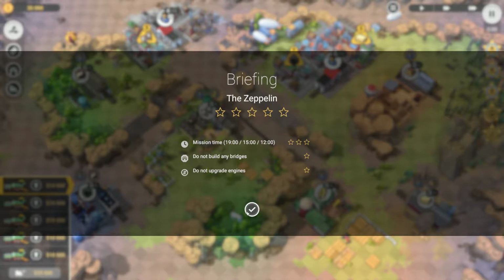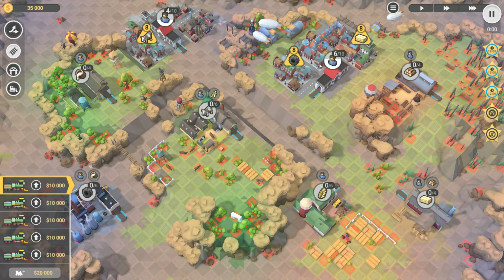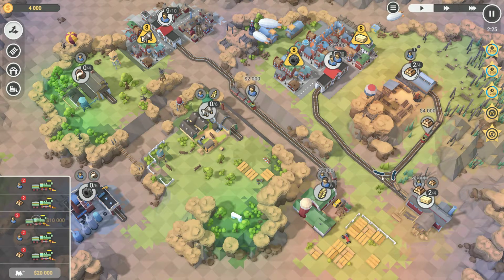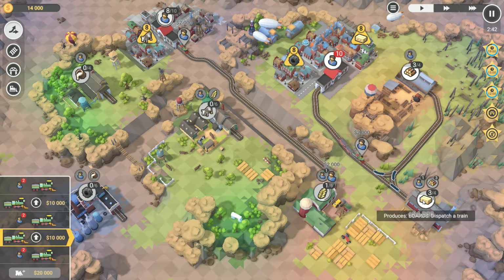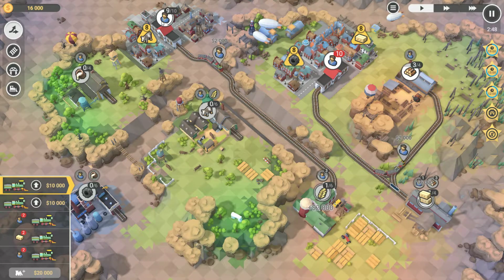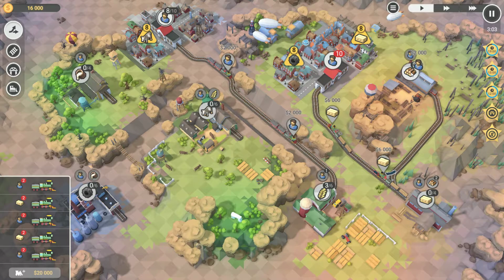#8 Lets Play Train Valley 2 | The Zeppelin Tries Me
The hugely popular and ever so clever follow up to Train Valley!